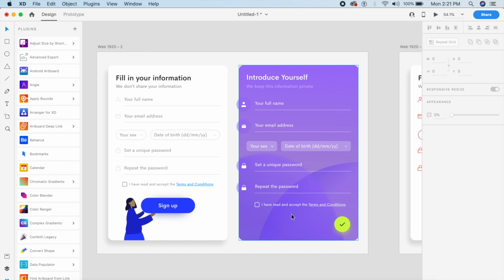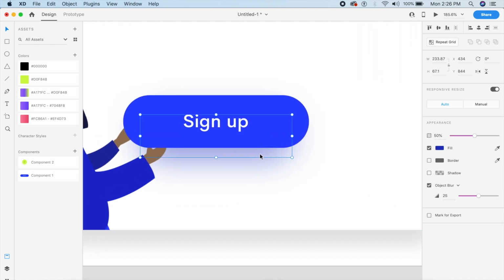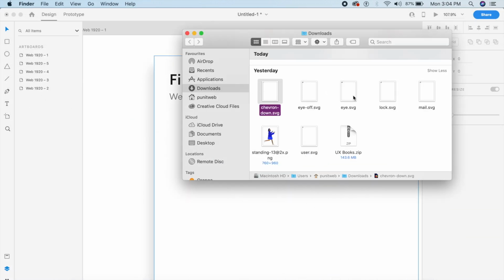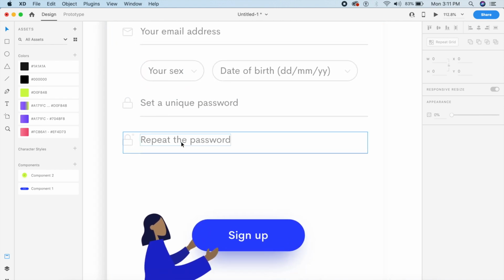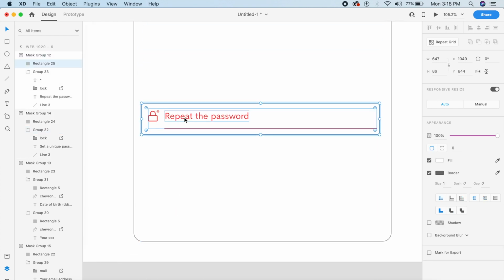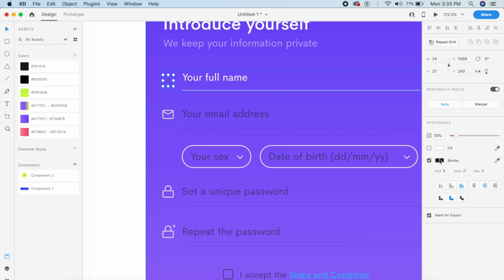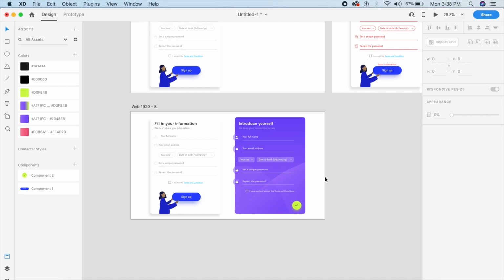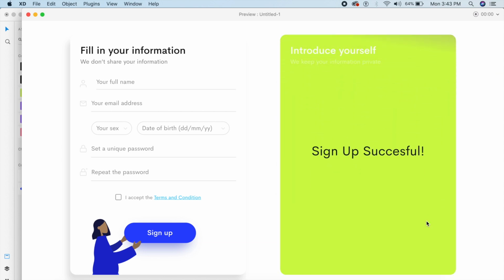Form UI Design and Animations in Adobe Xd | Auto Animate | Design Weekly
Today we will design two forms in Adobe Xd and animate them using Auto Animate. We will create sign up forms which will look clean and are great for any website or app design.

Music in the video: " Lights Go Down" by Dan Henig